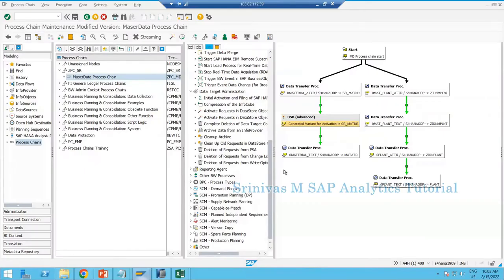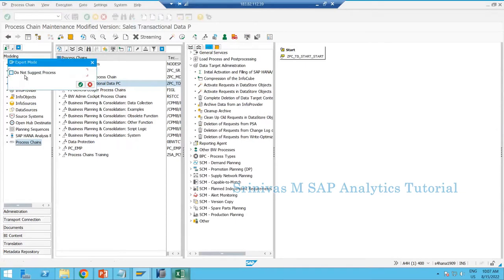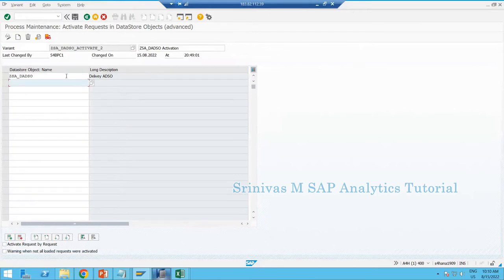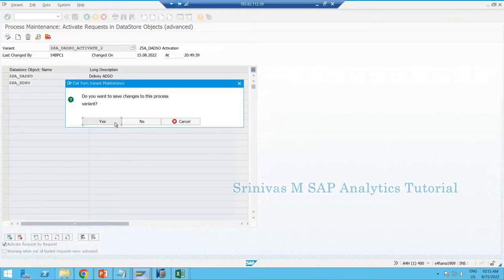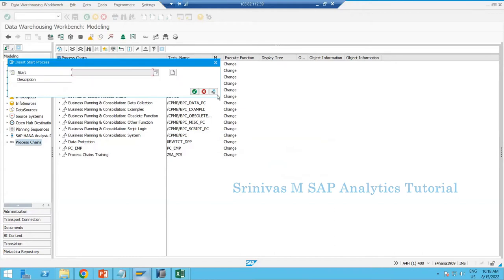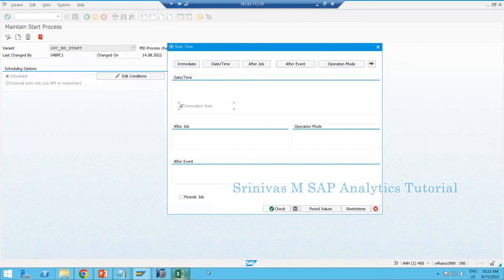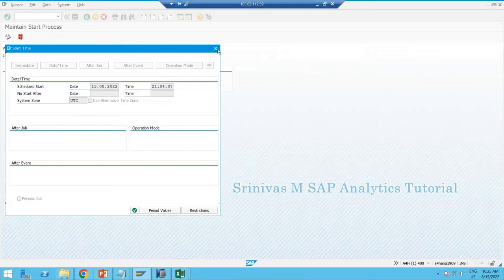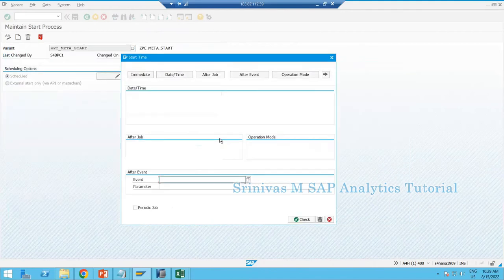35 Process Chains Part 2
Creation of a Process Chain
How to create a Meta Chain and its Usage
How to add DSO Activation Step manually in Process Chain and its usage
Different Scheduling Options in the Start Variant